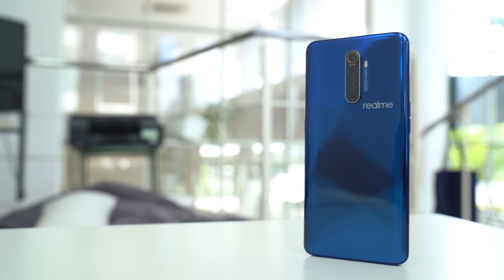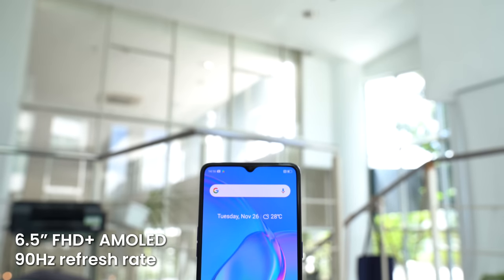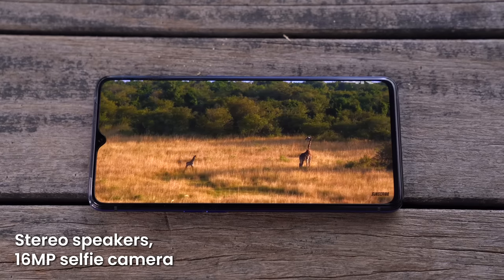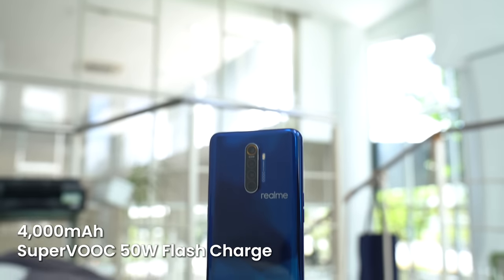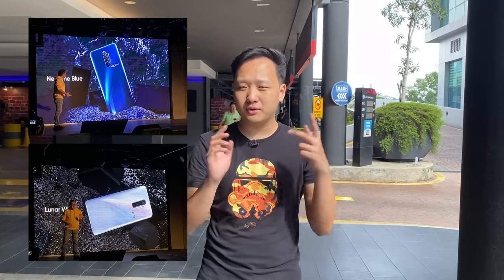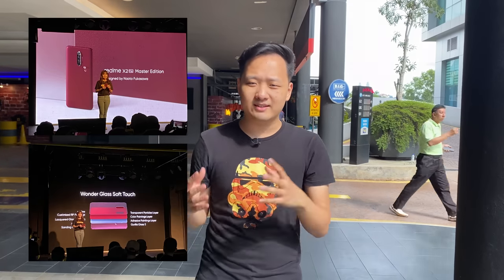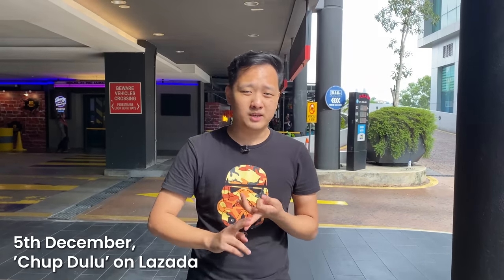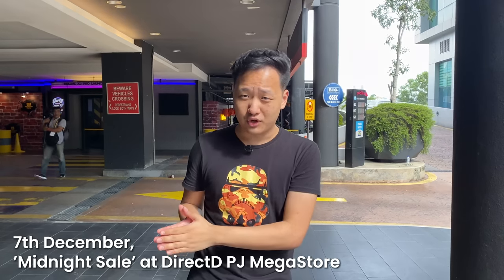Realme X2 Pro Malaysia: Everything you need to know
The elusive high refresh rate screen is something you don't find even on some of the most expensive smartphones in the market. That's why it was so interesting to see this feature on an affordable smartphone like the Realme X2 Pro. Or at least, that's what it was supposed to be, but in Malaysia, things are a little different.